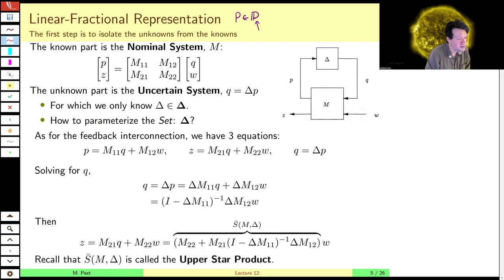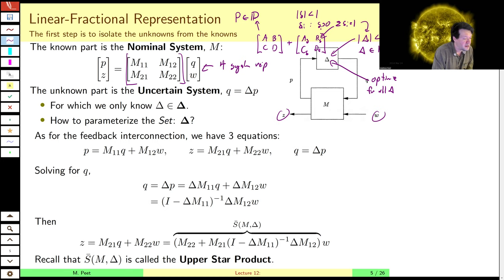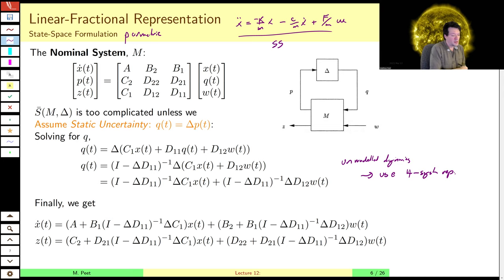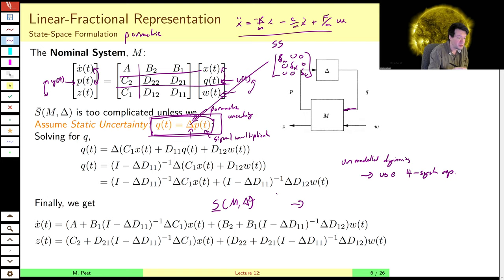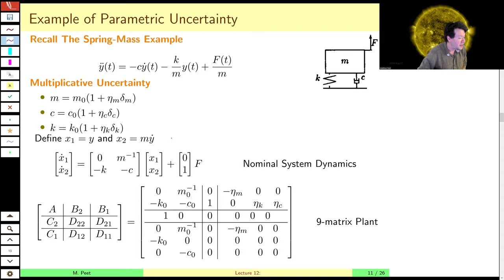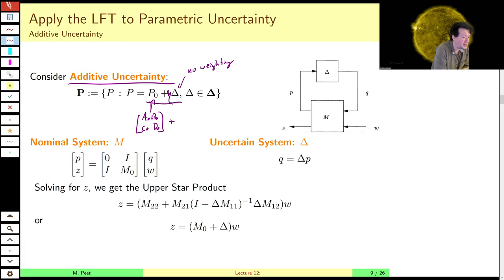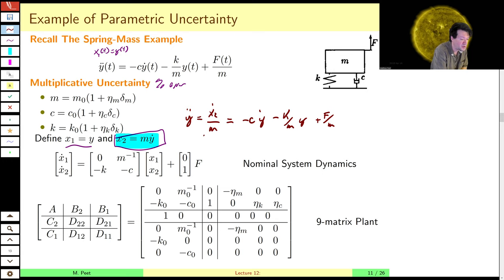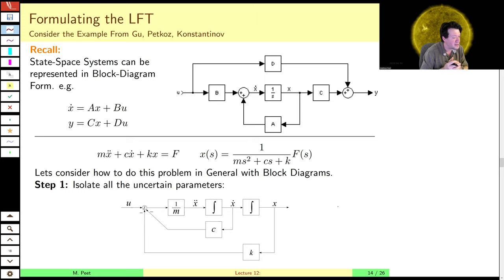MAE509 (LMIs in Control): Lecture 12, part B - Modelling Uncertainty using the LFT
In this lecture, show how uncertainty can be parameterized and isolated using the Linear Fraction Transformation (LFT).